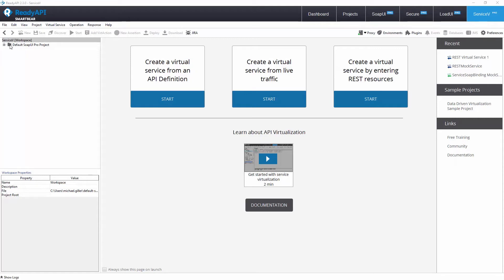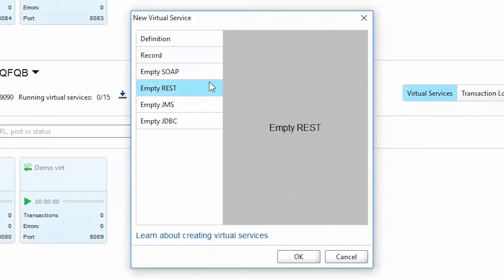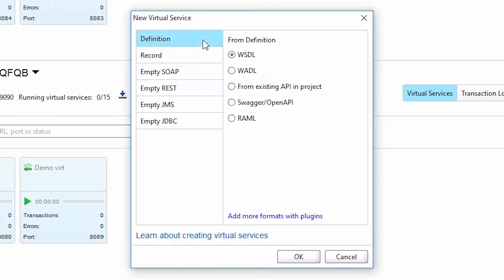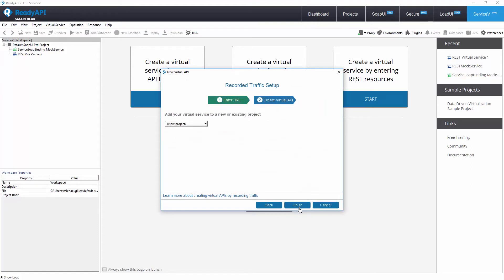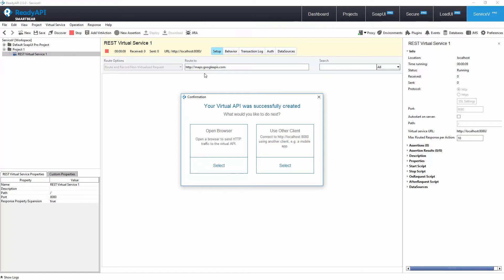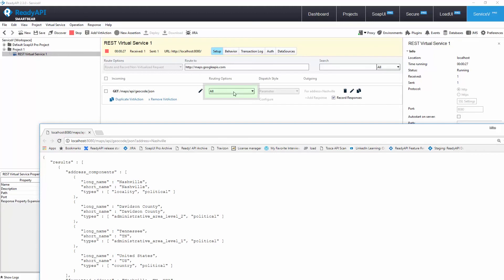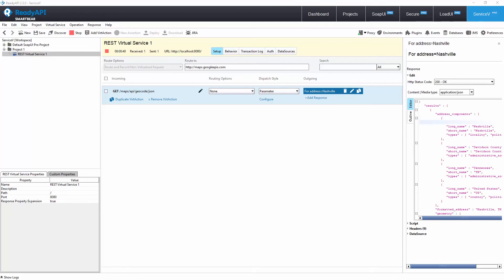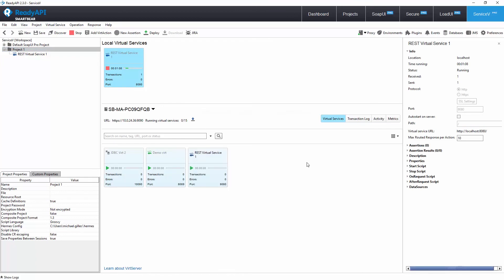Getting Started with ServiceV in ReadyAPI | API Testing Tutorial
In this video tutorial, you will learn how to virtualize an existing API with ServiceV in ReadyAPI.

ReadyAPI combines the power of SoapUI Pro, LoadUI Pro, ServiceV, and API Monitoring in AlertSite into a single pane of glass. From functional testing, to performance testing to post-deployment monitoring, SmartBear’s API tools help you to deliver accurate, fast, and secure APIs.

ReadyAPI helps you:
• View end to end results through data
• Virtualize them for use in agile testing